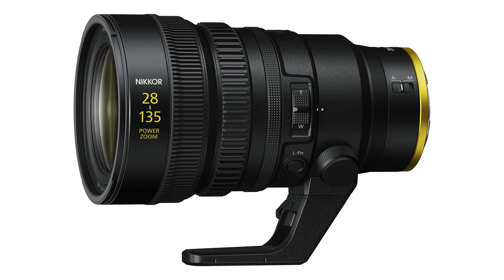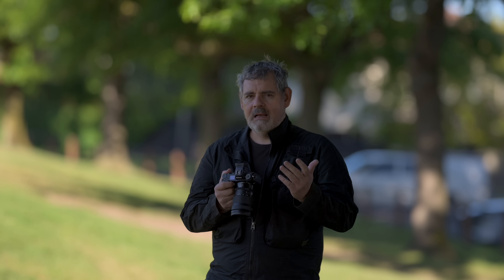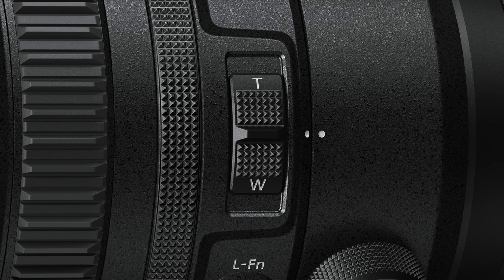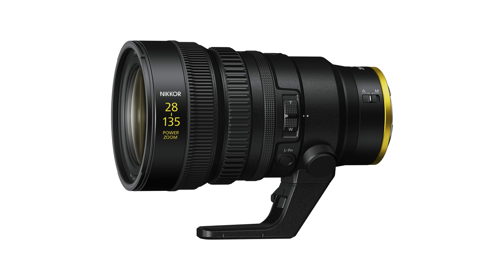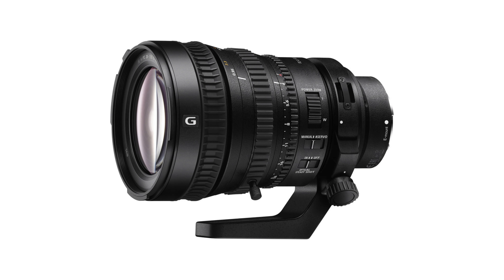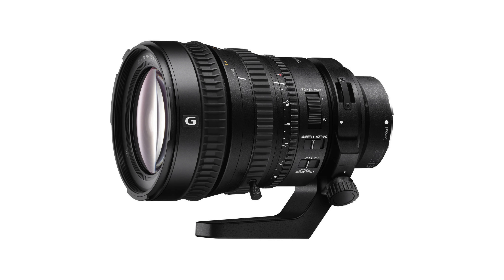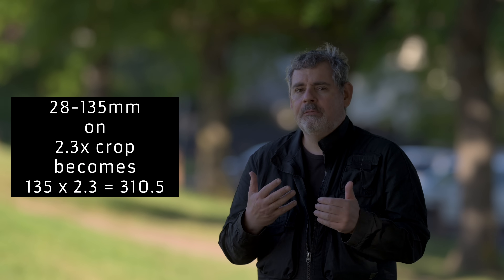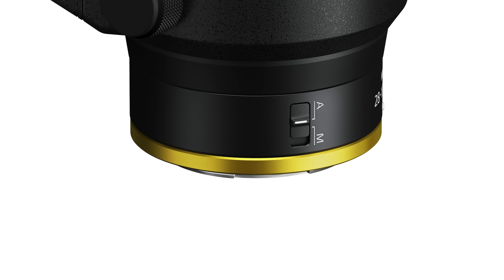New Nikon Zoom 28-135mm f/4 PZ for 35mm Coming Soon | First Thoughts On New Power Zoom | Matt Irwin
Another new professional grade lens from Nikon for the Z mount. Next year is starting to look very exciting, any RED ZED coming?

00:00 Intro
00:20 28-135 in full golden colour
00:48 Walking through the press release
02:00 Analysis of what the NIKKOR Z 28-135 f/4 PZ might be all about
02:20 What else is in the market in this segment?
02:44 Internal zoom ?
03:00 What does 135mm look like?
03:10 What does 28mm look like?
03:30 4.8x zoom
04:30 What about switches, rockers, rings?
05:18 What about the Sony equivalent?
05:27 When will the NIKKOR Z 28-135 f/4 PZ?
06:05 Do we expect stabilisation in the NIKKOR Z 28-135 f/4 PZ?
07:50 What does the NIKKOR Z 28-135 f/4 PZ look like in APS-C?
08:42 What about the 2.3x crop on Z8 and Z9?
09:15 Focus breathing?  Hopefully not with the gold ring?
09:44 Will the zoom be remote controllable?
10:10 What do you think?
10:40 Outro